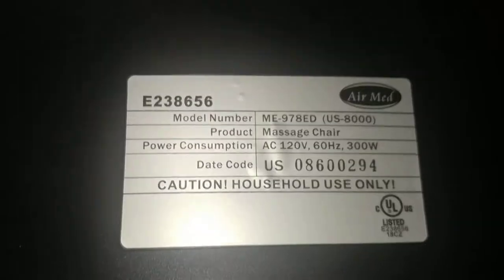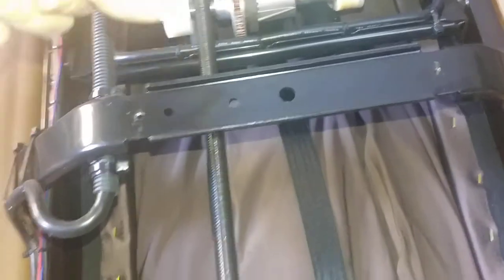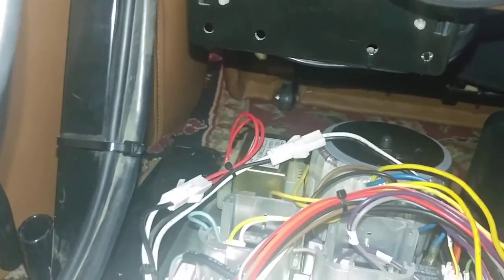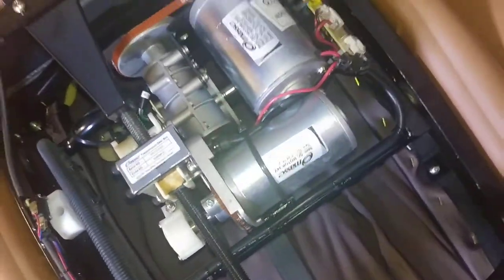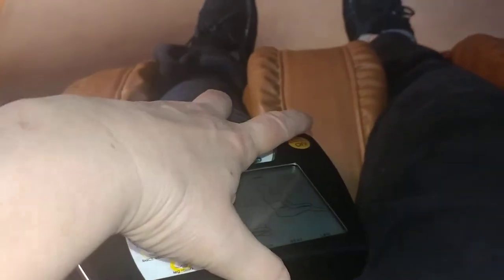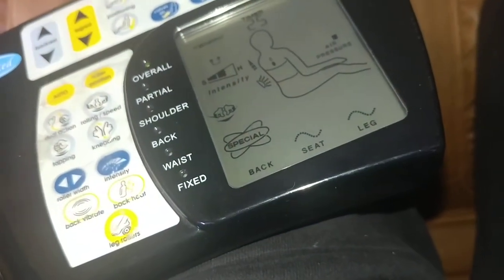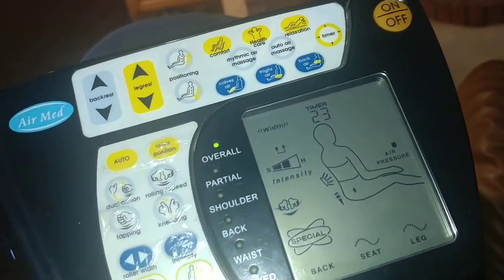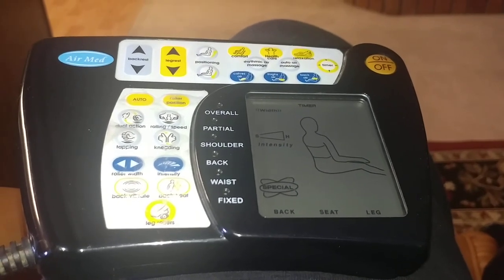Deluxe Air Med 8000 Massage Chair Taking Off The Back Checking Motors HOW TO REPAIR CONTACT COMPANY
I have three or more videos about the Deluxe Air Med 8000 Massage Chair showing how to remove the back, about contacting the company, how I replaced the transformer and diagnosed that it was the transformer and I put links below to the posts on my blog about those things.

Here is a link to one post on the massage chair.

Here is a link to a post on repairing the chair

Channel Tags: human, horsehair, nematomorpha, dehydration, dehydrated, the, secret, is, gratitude, health, family, parasite, parasites, thesecretisgratitude, dehydrating, dehydrate, fixing, fixed, craft, game, games, morgellons, strongyloides, hook, worm, worms ,how, to, fix, clean, make, flowers, wedding, making, original, song, songs, sing, singing, sprinkler, family, home, repair, repairing, repairs, best, way, to, vlog, blog, website, health, cancer, essiac ,heal, healing, healed, sew, sewing, patch, patching, review, reviewing, compare, comparing, dehydrators, reviews, Disney, princess, princesses, hand, talented, original, writer, wrote, water, light, fixture, dryer, vent, diffuser, diffusing, vents, diffused, oils, missionary, sister, sisters, missionaries, prince, grand, jewelry, ring, gold, silver, finding, thrift, store, shopping, sort, sorting, sorted, find, found, yard, sale, toenail, fungus, fungal, infection, infected, rash, rashes, iodine, lugols, herbs, poultice, broken, bone ,bones, shoulder, national, anthem, strongyloidiasis, landscape, tree, pruning, prune, nail, nails, peroxide, hydrogen, grand-kids, daughter, daughters, kids, bunko, reunion, reunions, bunco, knit, knitting, pearl, pearls, necklace, necklaces, earring, earrings, bracelet, bracelets, brooch, broach, pin, pins, diamond, diamonds, ruby, topaz, sapphire, thyroid, hair, hands, grand kids, fruit, leather, plums, peaches, avocado, laetrile, shower, head, asparagus, insect, insects ,apples, banana, ginger, blast, toe, nail, diy, do it yourself, massage, chair, how to fix a massage chair, fixing a massage chair, transformer, transformers, back, air, med, circulation, 8000, deluxe, fabric, fabrics, control, controls, controller, electric, remote, pump, motor, motors, airmed, repair, repairs, repairing, repaired, how to repair, contact, company, companies, recliner, reclines, reclined, pumps, fix, fixed, fixing, fixer,